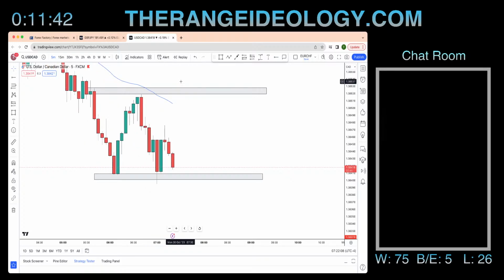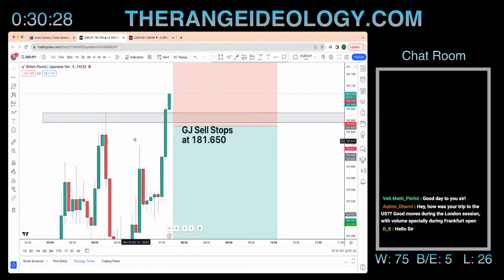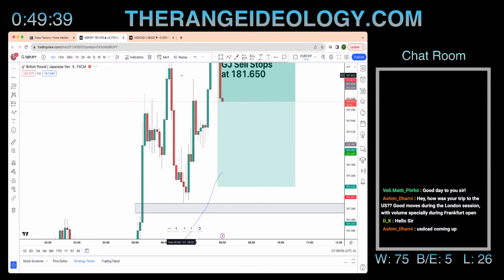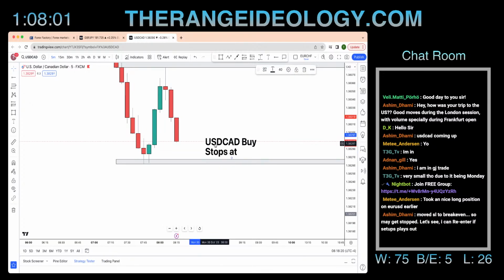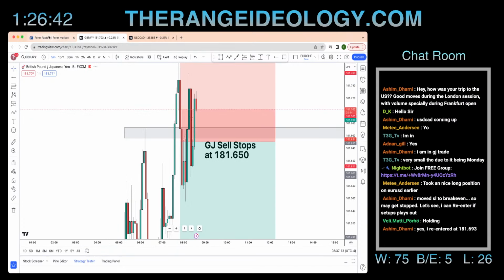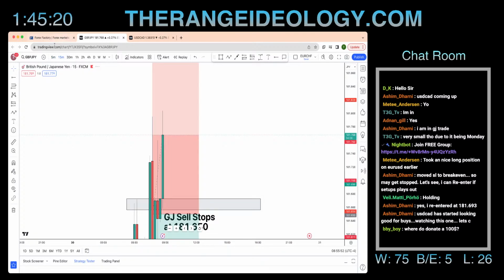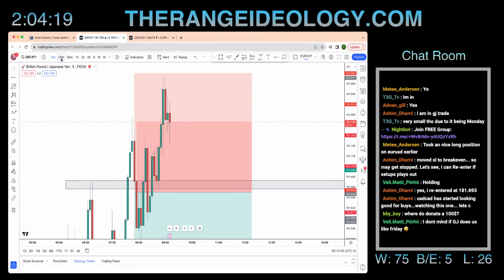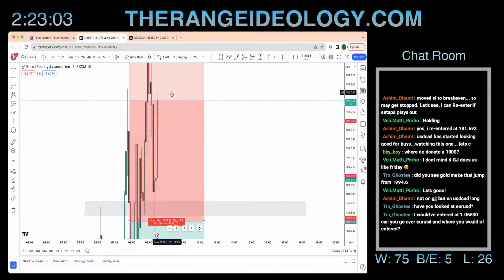Live Stream London Session October 30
London Session Live Stream. Analysis, breakdowns and live entries will be shown with complete trade management. Education provided by TDotForex.